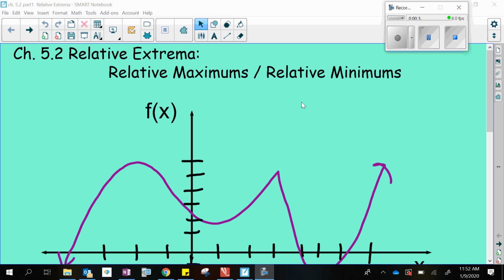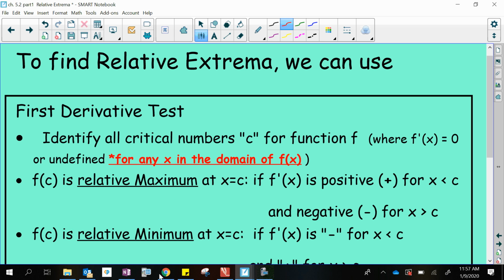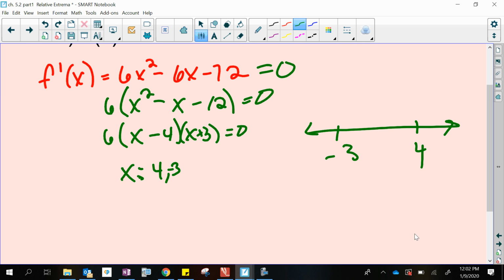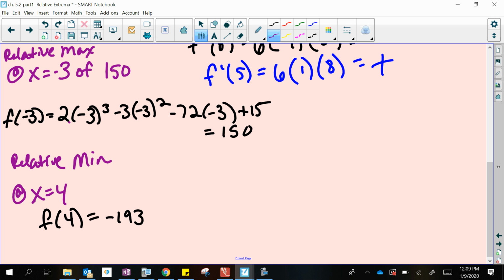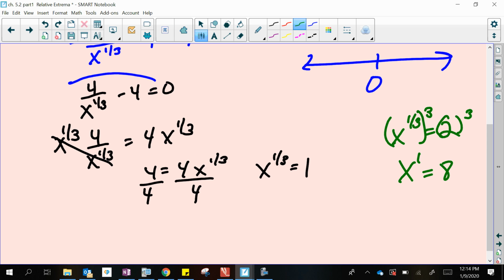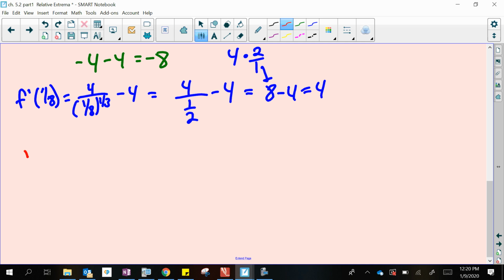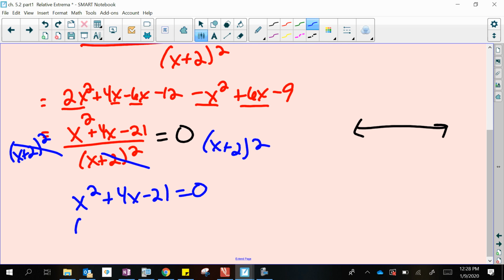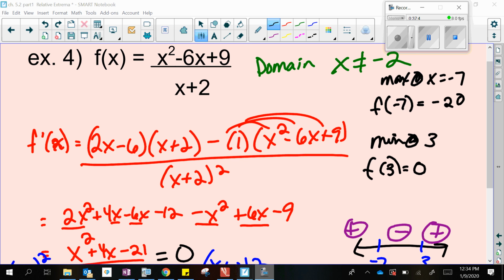Ch 5 2 rel min and max 1 9 20